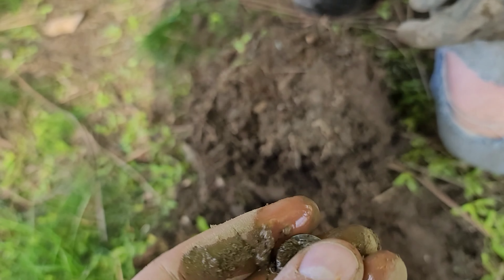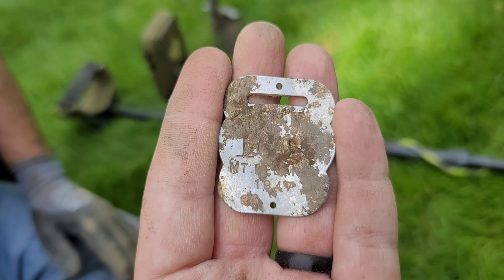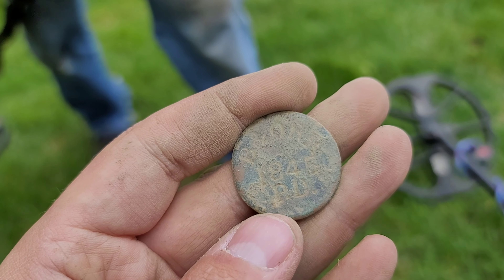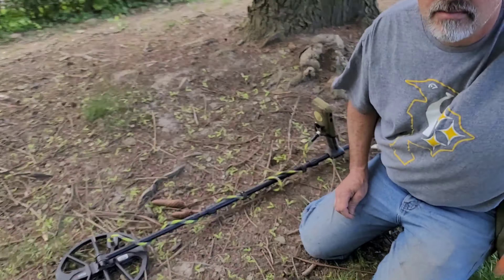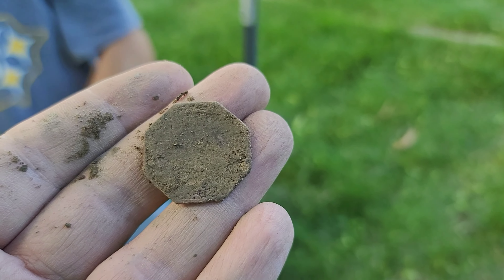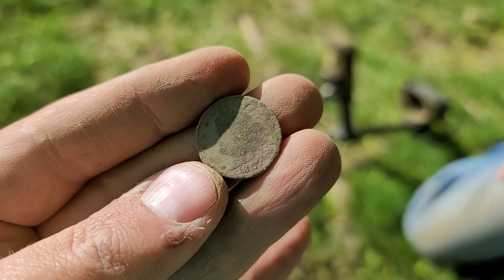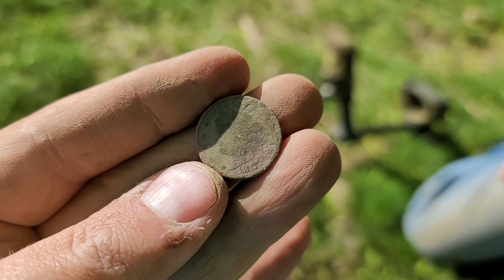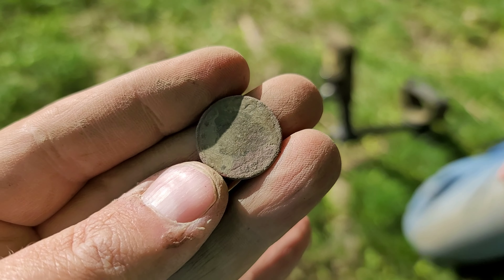1 Yard - 20 OLD COINS - Railroad History Discovered! Metal Detecting for Lost Treasure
1 little yard yields so many old coins that we are still stunned. We also find some great railroad history! And is that a 1916-D Mercury Dime? $$$$$ Watch and see!!!

Do you need set up with the right gear?